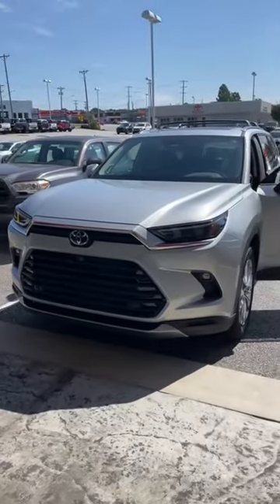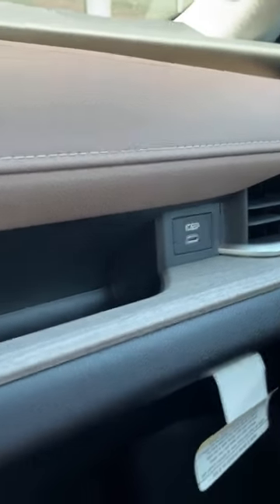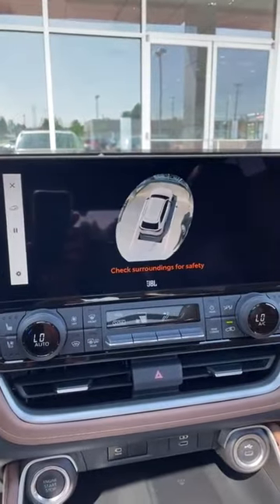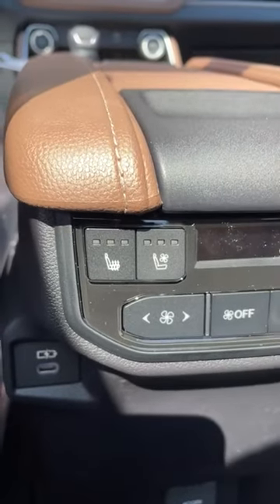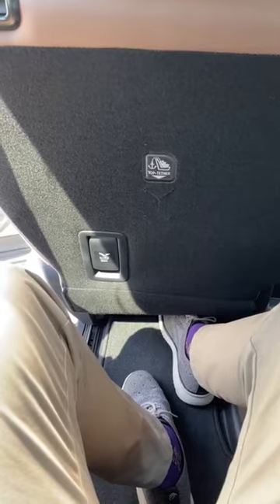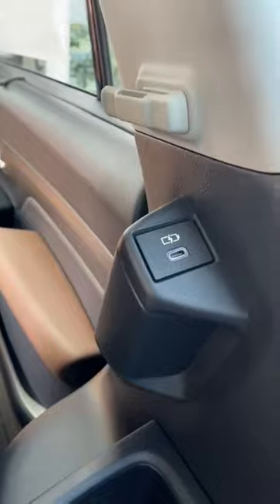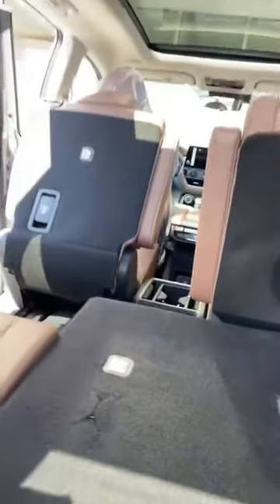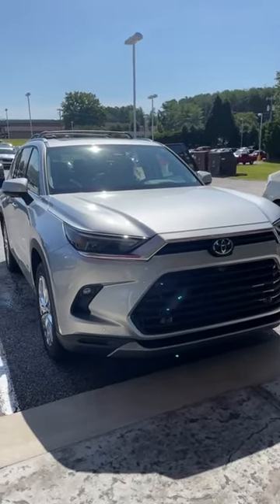Brand new 2024 Grand Highlander Platinum AWD Available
Hello ! Everyone, Wellcome to my channel.Brand new 2024 Grand Highlander Platinum AWD Available.